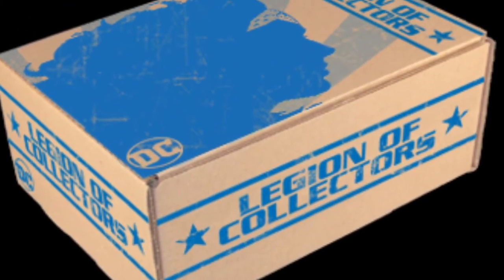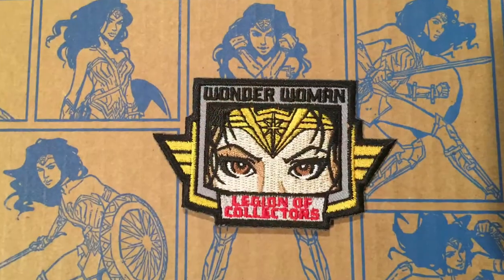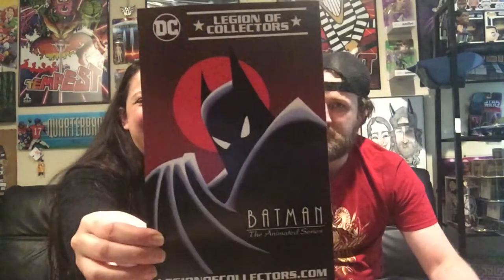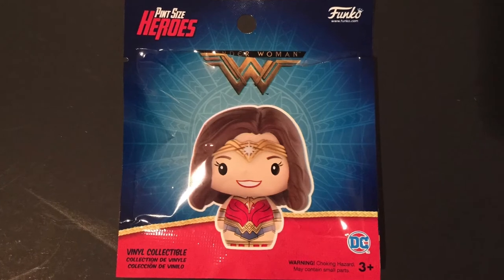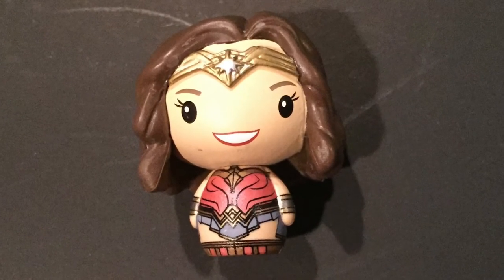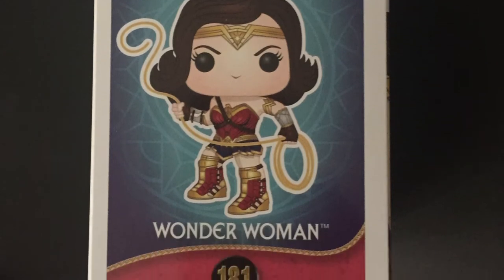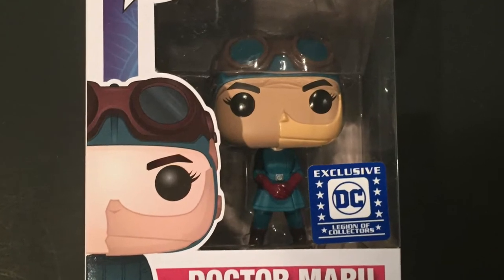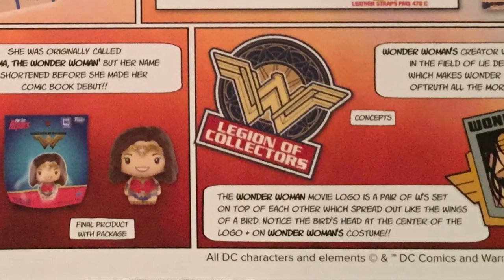DC Legion of Collectors - Wonder Woman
Wonder Woman is featured in this series of the DC Legion of Collectors Box powered by Funko.